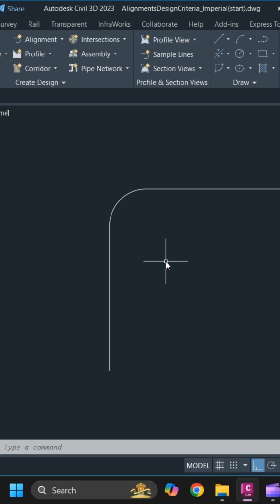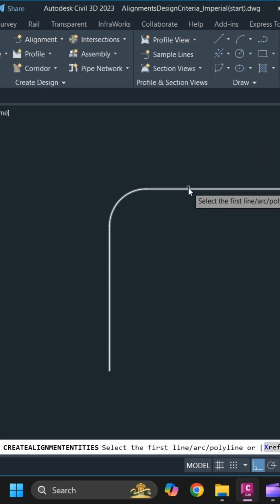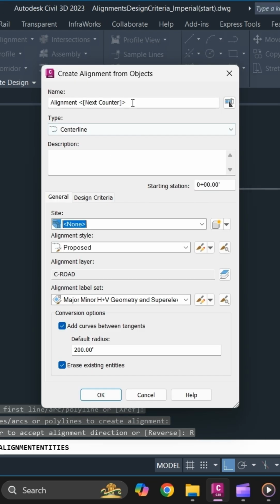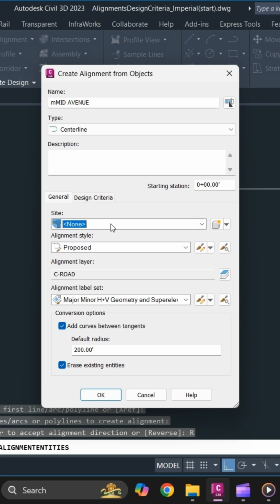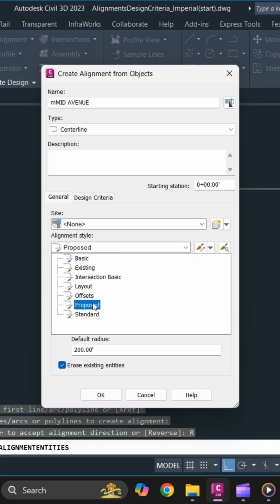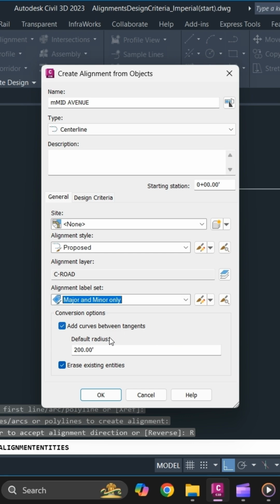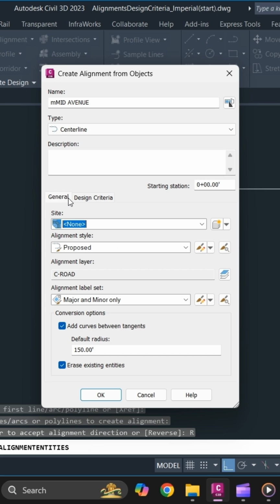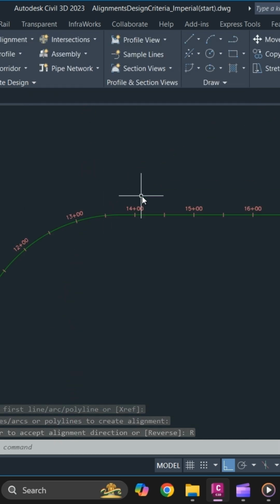How to Create Alignment From Object in Civil 3d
Create Alignment From Object in Civil 3d!